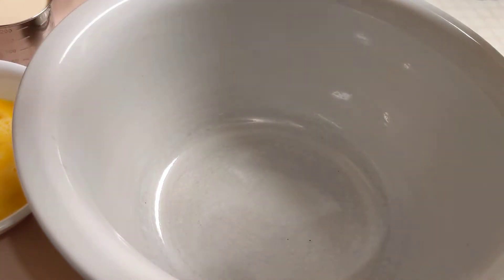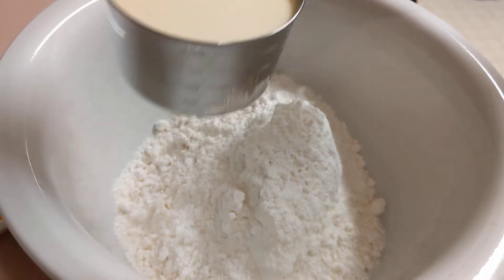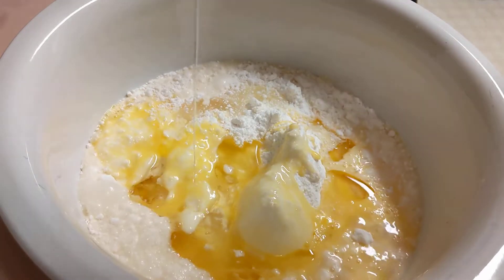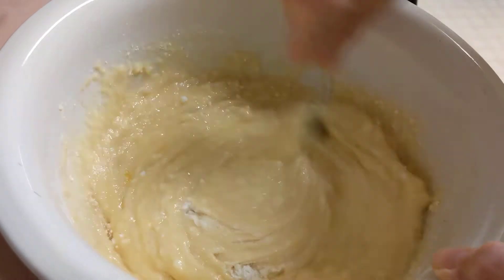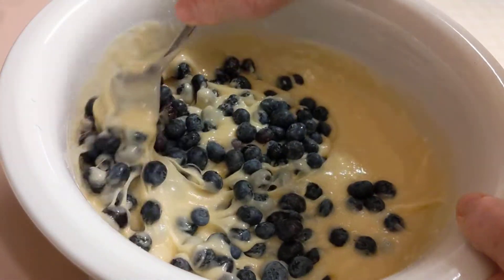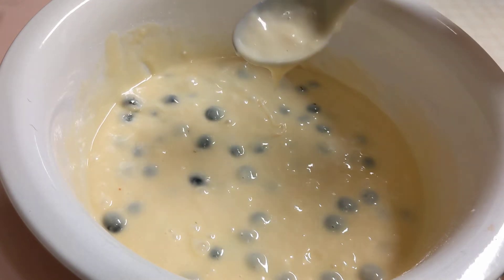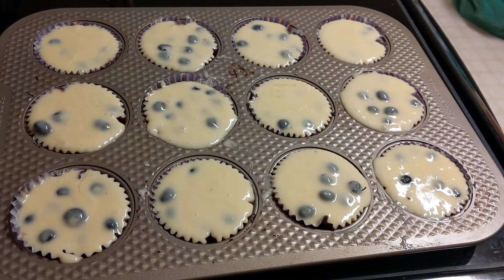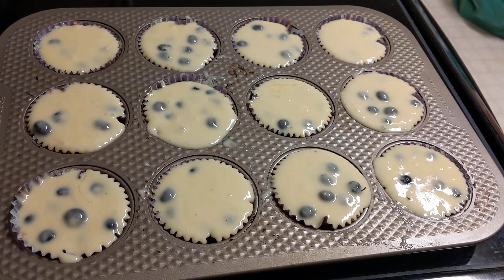MUFFIN MONDAY! - What muffin will I make today?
Today I will be making blueberry muffins using a boxed white cake mix.  I had this in my prepper pantry rotation.  I know that allot of people might have these mixes on the shelf.  This is a twist on how to use these not only for a cake.

I follow the directions on the back of the box.  Instead of water I use milk to add to the mix.  I also add an extra egg to make it lighter.

When I make the mix according to the directions, then I put in the fresh blueberries.

Cook according to the box instructions.

Try this twist with a cake mix that you might have on your shelf of your prepper pantry.